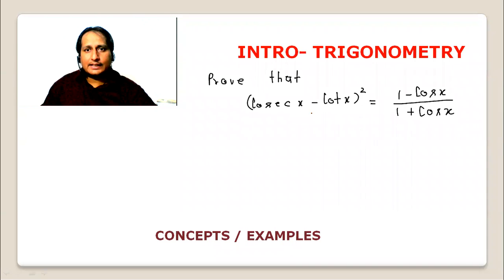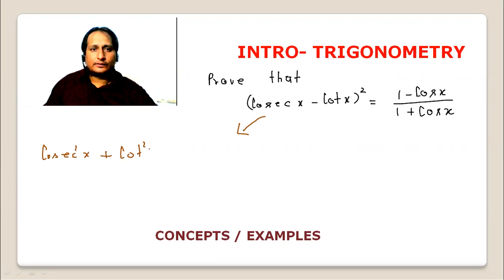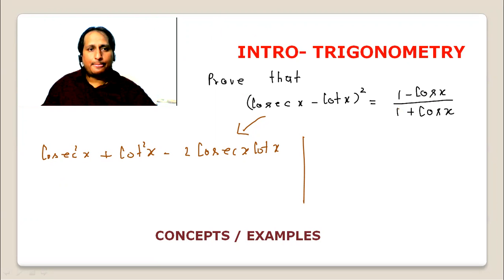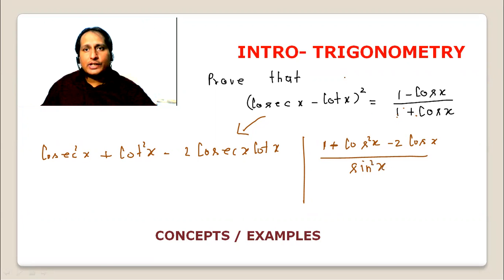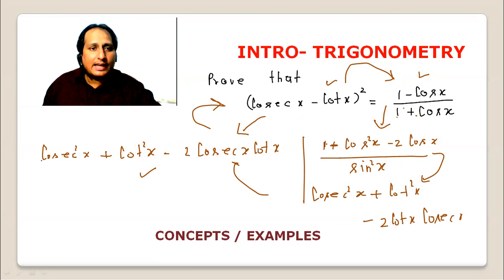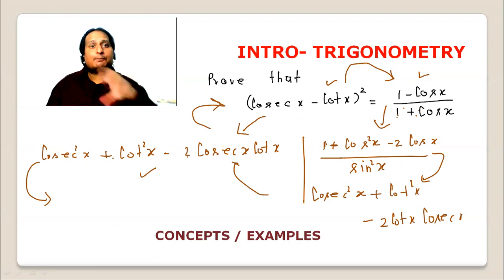INTRODUCTIONS TO TRIGONOMETRY FOR CLASS 10TH 9